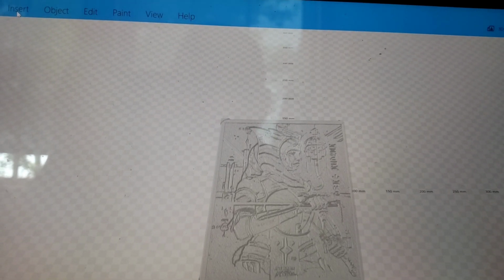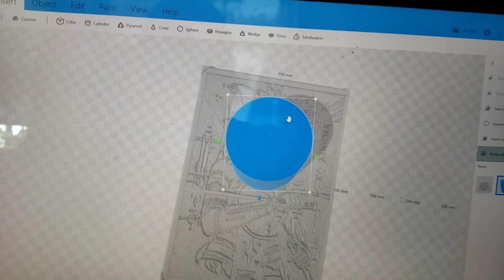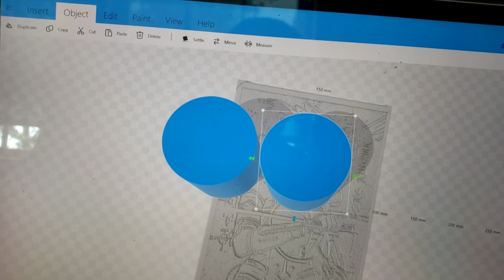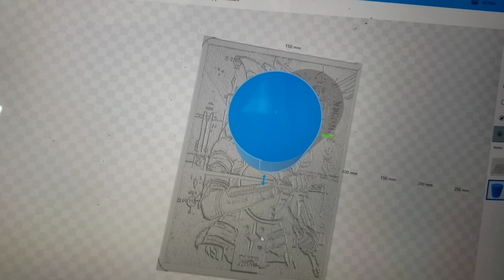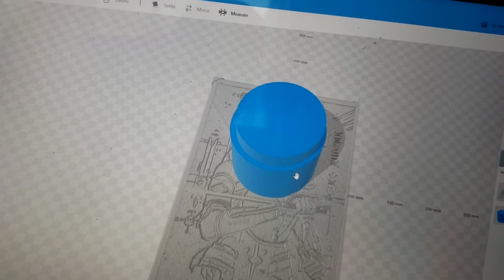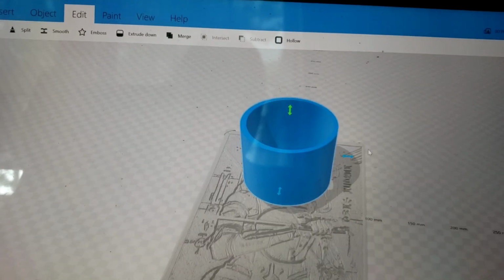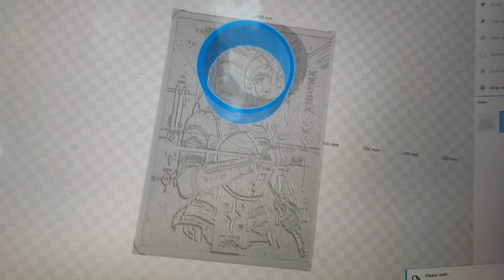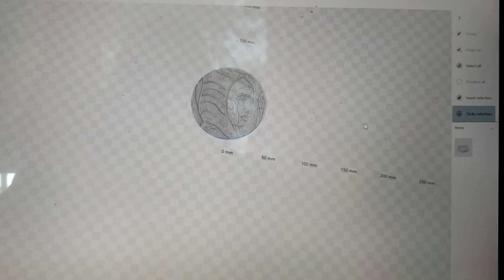Using 3D builder to easily cut out a design from a 3d model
there's a lot of methods and programs to do this. but blender can have a stiff learning curve just to import and export models, and 3d builder is free and super easy for simple steps like this.

oh and sorry it took a minute, I lost my mouse so I used the track pad. annoying.